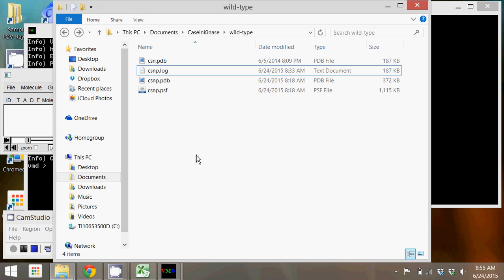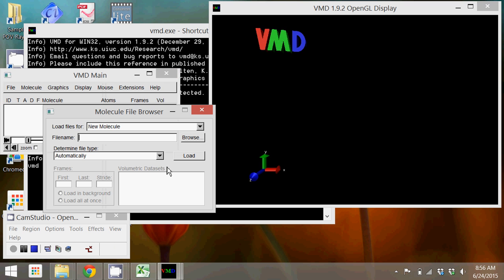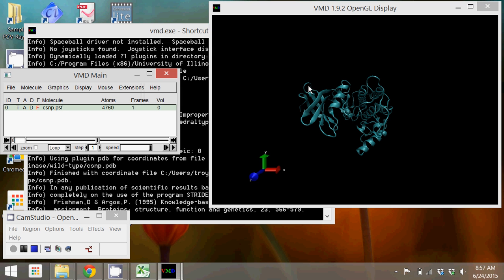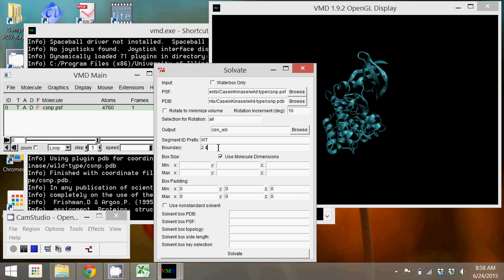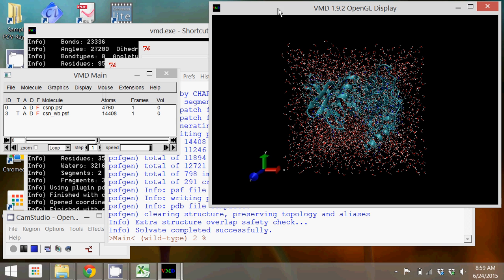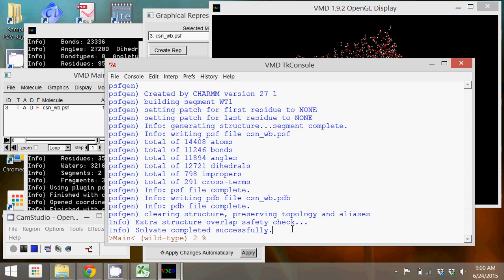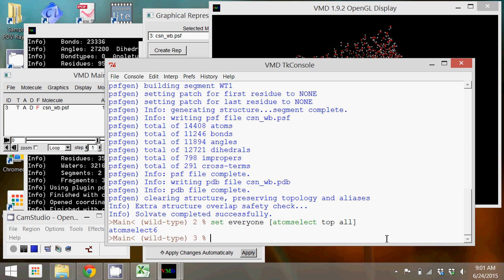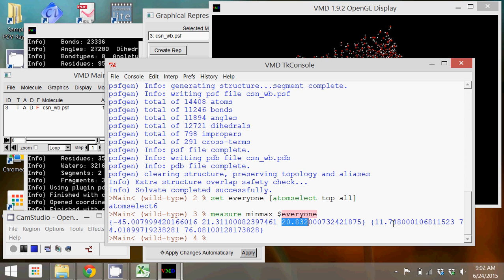Solvating a Protein Using VMD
This video shows you how to solvate a protein using the software VMD from the University of Illinois It will create new pdb and psf files.

This is a set of videos to help use VMD and NAMD for science class or lab projects. The videos step you through visualizing and simulating a protein to better understand how structure and function relate. For more information please see our article

"Molecular mechanics and dynamics characterization of an in silico mutated protein: A stand-alone lab module or support activity for in vivo and in vitro analyses of targeted proteins," Harry Chiang, Lucy C. Robinson, Cynthia J. Brame, and Troy C. Messina, Biochemistry and Molecular Biology Education, 9 Nov 2013.